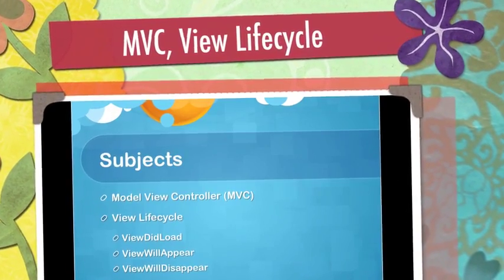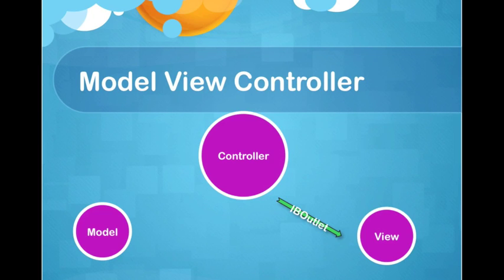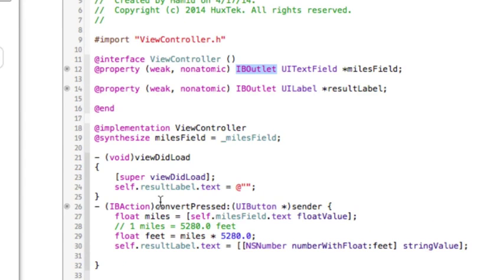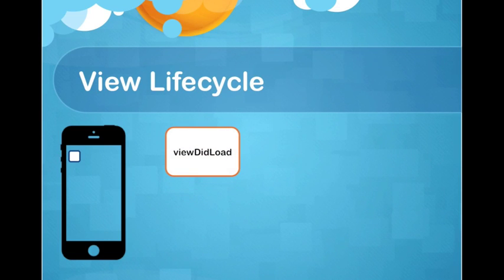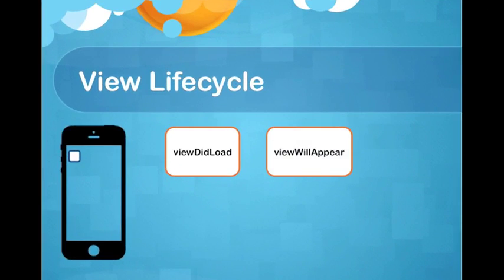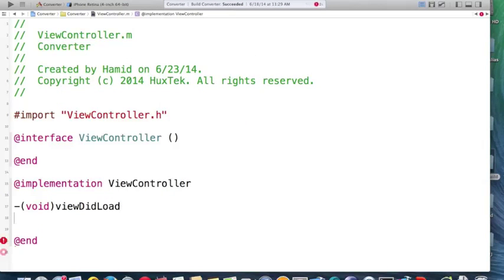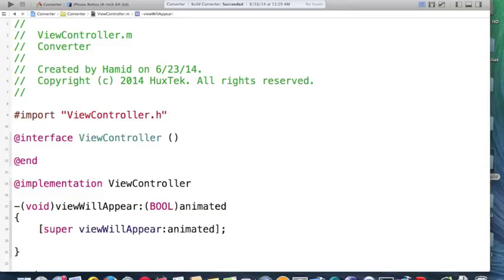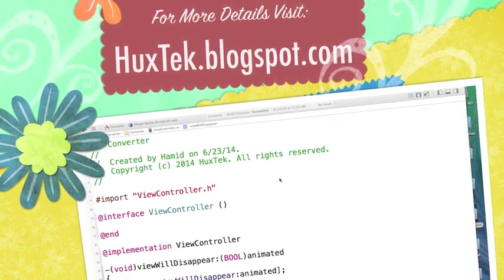iOS tutorial Part 1 MVC, View Lifecycle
Hey guys, Want to know about the Model view controller in IOS. Here this video is for you.